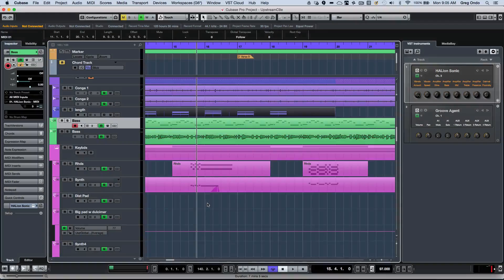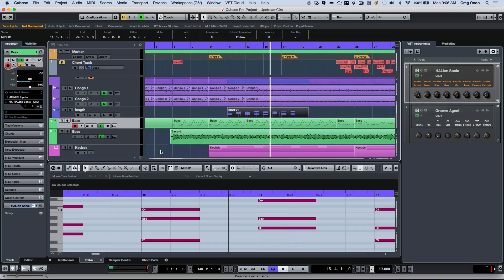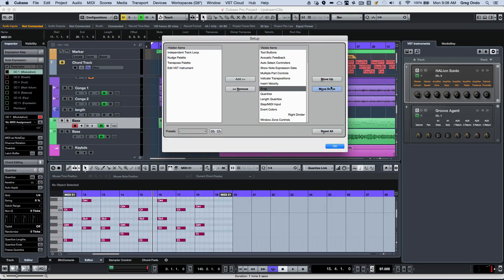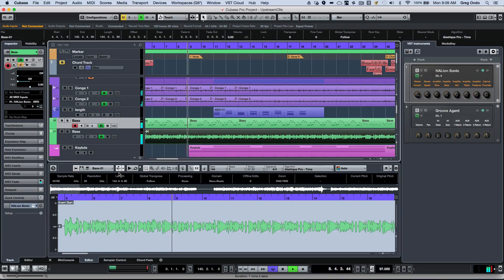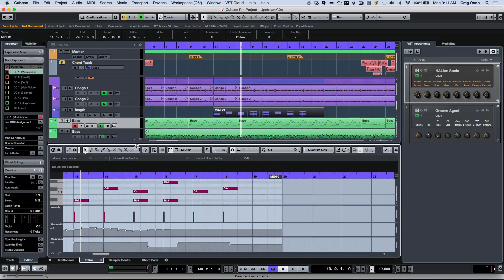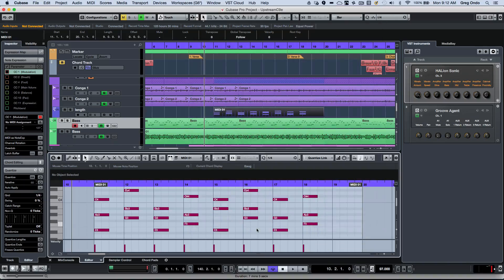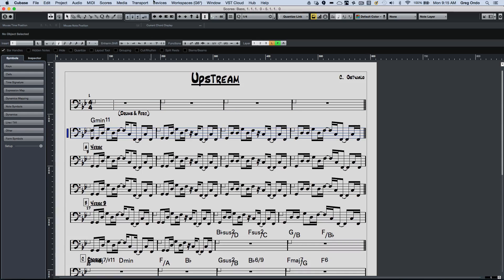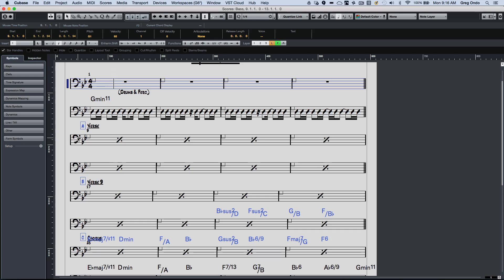Cubase Pro 9 Editing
Short video demonstration of some of the new editing functions in Cubase Pro 9.